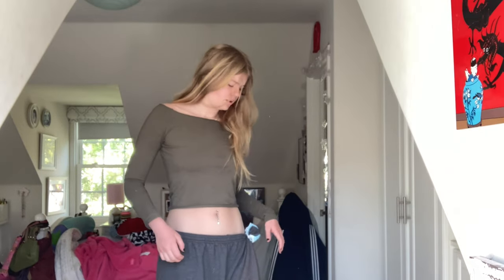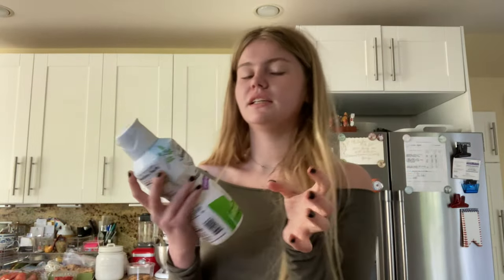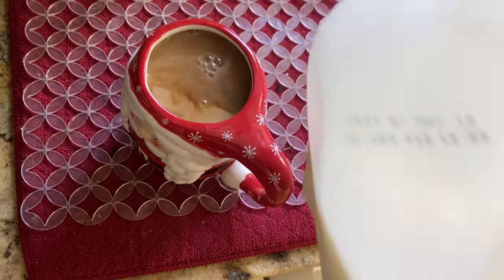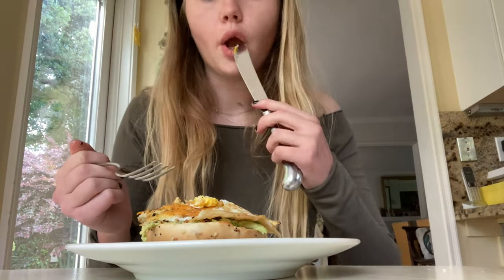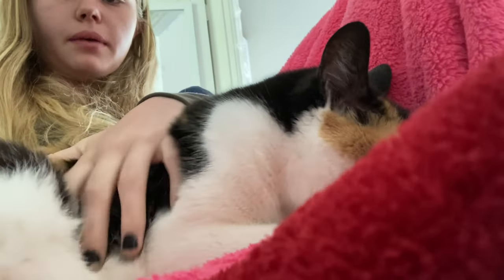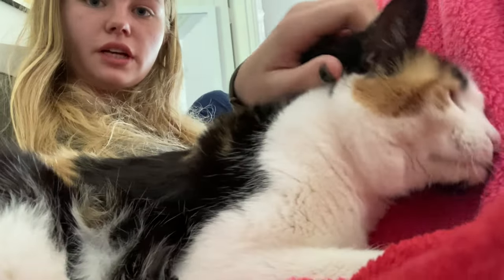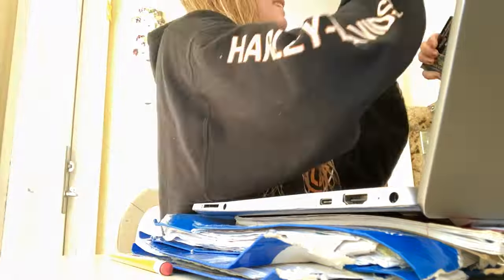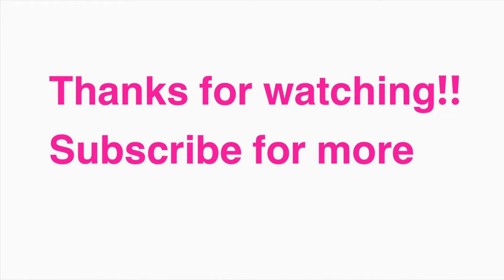realistic “THAT GIRL” morning routine | productive and aesthetic